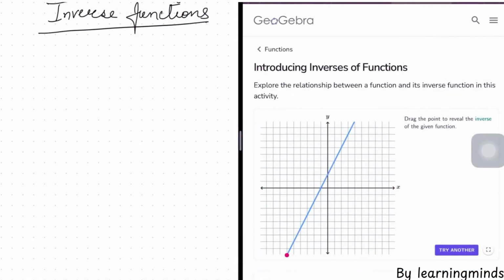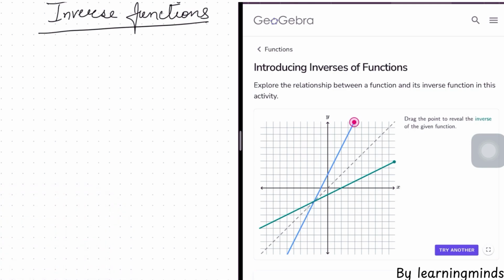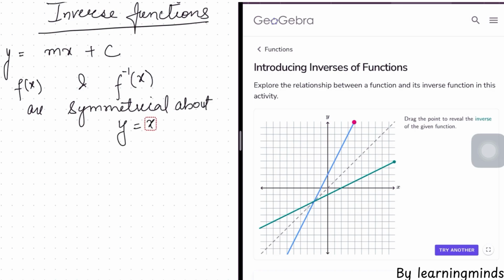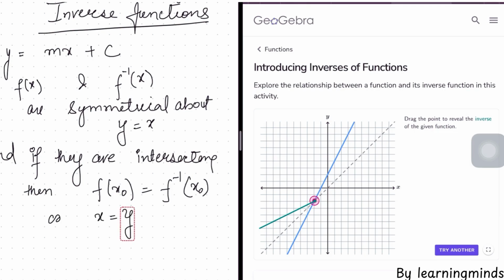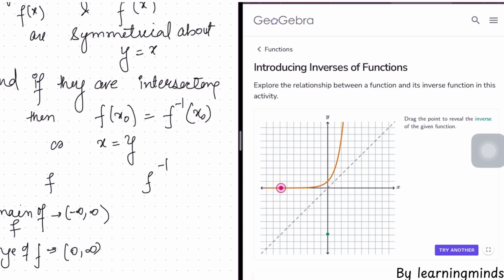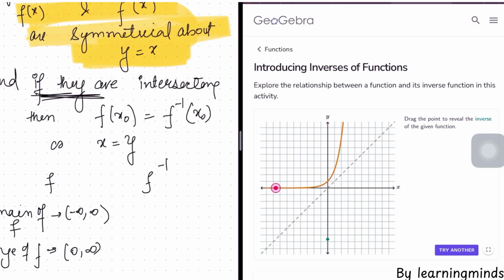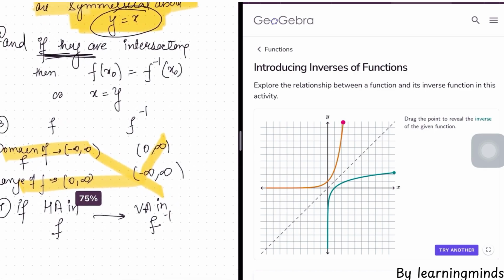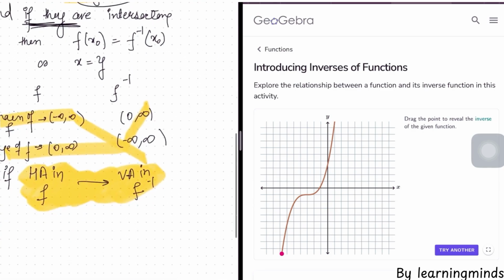Properties of graphs of inverse of a function